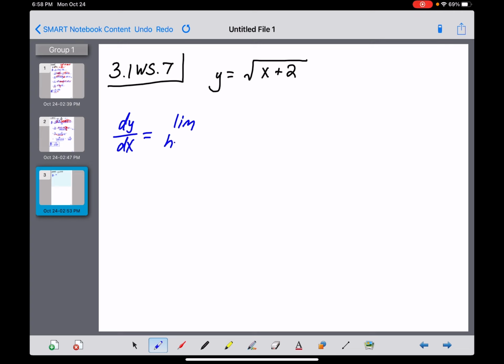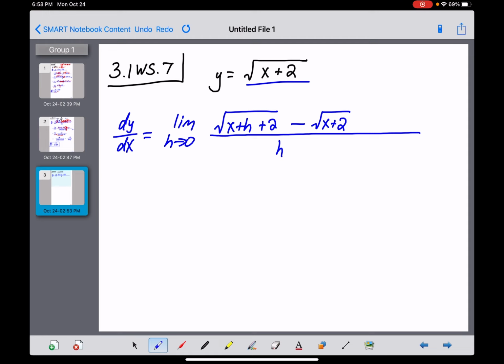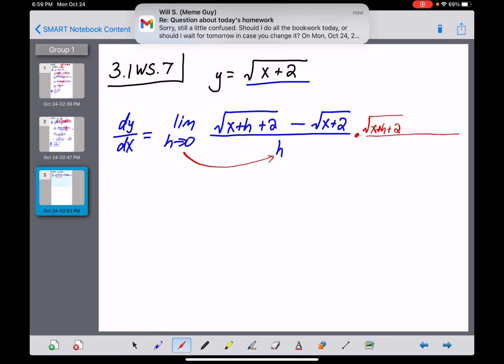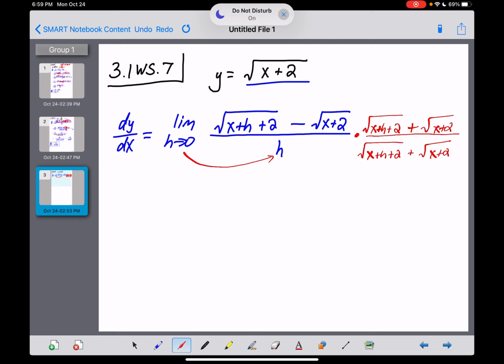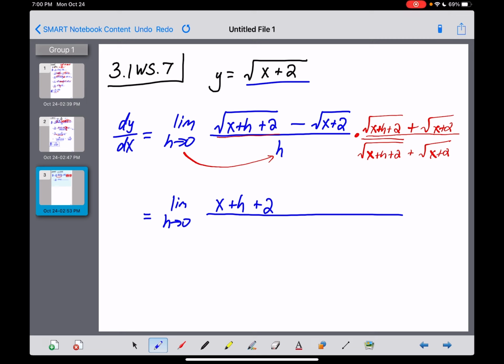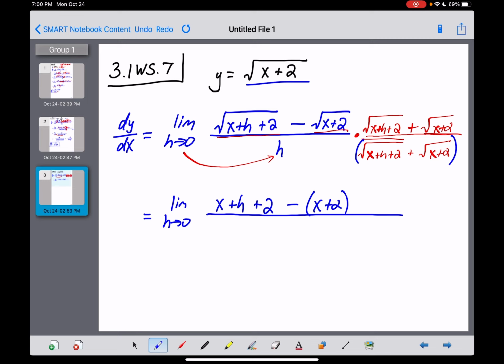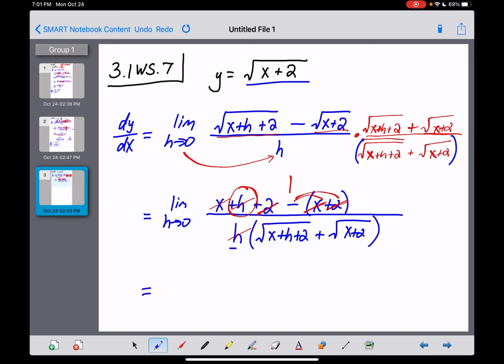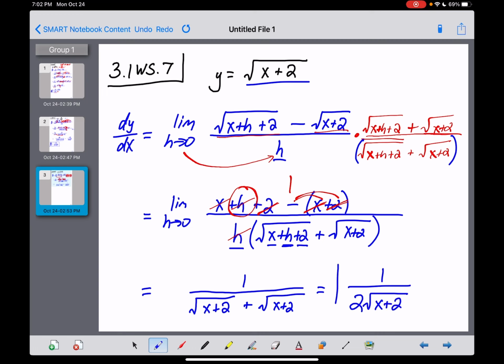AP Calc - 3.1WS.7